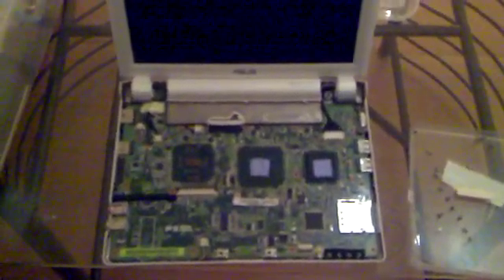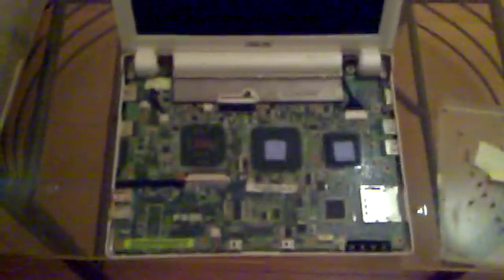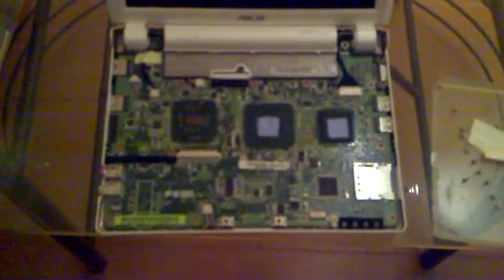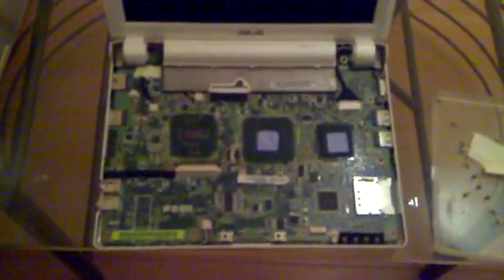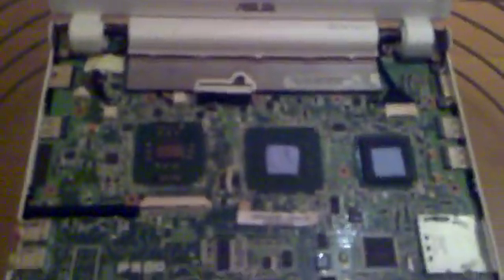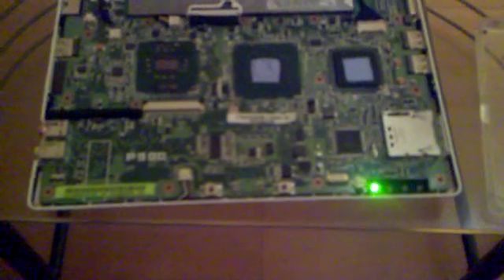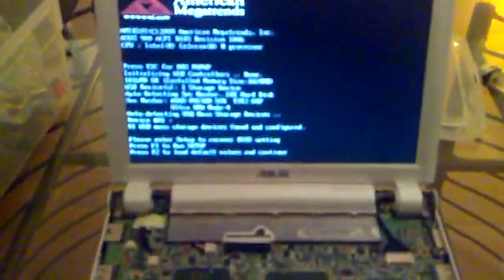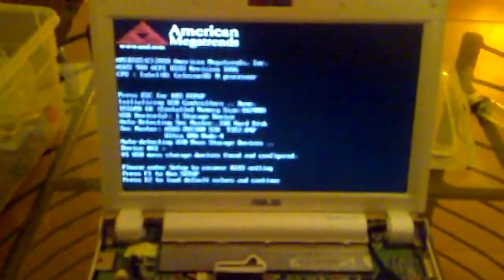EEE PC 900 HOW TO FIX BOOT UP PROBLEM : Clear cmos battery FIXED :D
DUE TO THE HIGH VIEWS, I HAVE MADE A NEW VID ON THIS!  PLEASE CLICK ON THE BELOW TITLE TAB !
If you have a blackscreen when boot up and lights of battery, ac and wifi are on,just clear cmos battery.
Does the other things not work for you? 20 sec press of powerbutton, removing battery, press reset button etc..

(please be carefull! I am not responsible for your actions when it goes wrong)

Step 2: Right below you will find a white plug which is connected with your cmos battery. Disconnect it from motherboard and wait 20 sec. and reconnect. To test it, please attach the battery and push start button to see if it reboots.

Step 3: If it reboots :D the cmos battery is cleared, turn off eee pc and put everything back to place.

And there you go. it should work as before ;)

Due to the high amounts of views on my first vid, I have re-edit the orginal video and put it in a new jacket by using Powerdirector 9. I hope you like it and good luck!

Let me know if this fix helps you..

*Please prefent this blackscreen happens again, do not use your eee pc on battery until an empty battery! JUST MAKE SURE YOU TURN OFF YOUR EEE PC WHEN DONE!

Hope this help you to work again with your handy laptop!

Again, I am not responsible for any damage to your EEE PC!